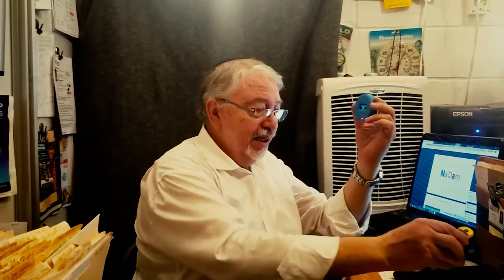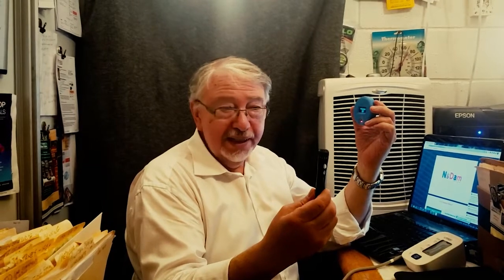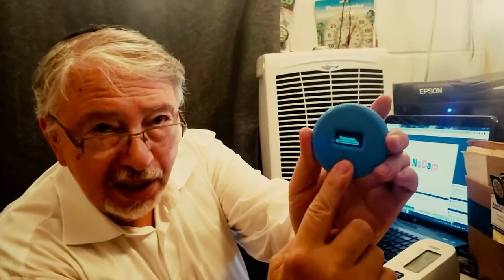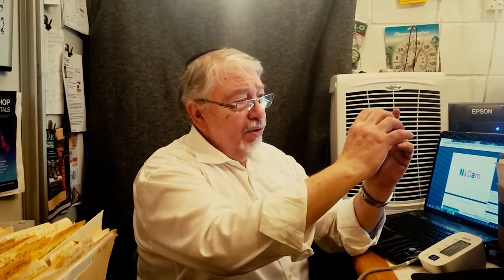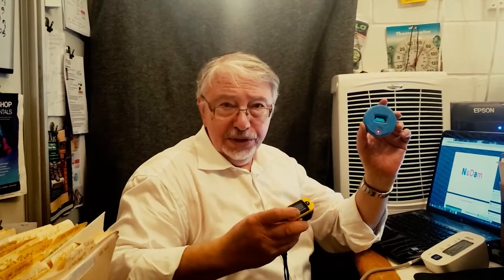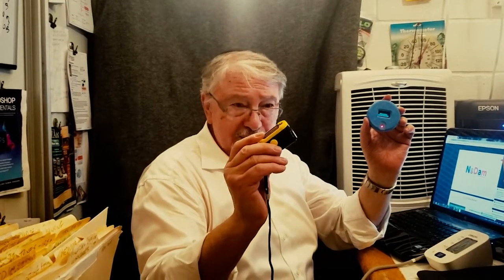Glucose and Blood Pressure MonitorNoDam -The glucose monitor with no needle. | Indiegogo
Glucose and Blood Pressure Monitor

NoDam -The glucose monitor with no needle. | Indiegogo

NoDam -The glucose monitor with no needle.
Innovative patent for measuring: sugar, blood oxygen, blood pressure, pulse and stress.

The device uses Red and IR leds reflected light to calculate pulse, blood pressure, glucose level, stress level and blood oxygen saturation.